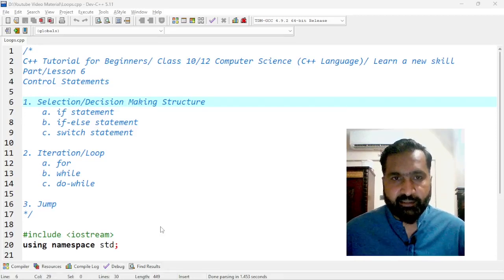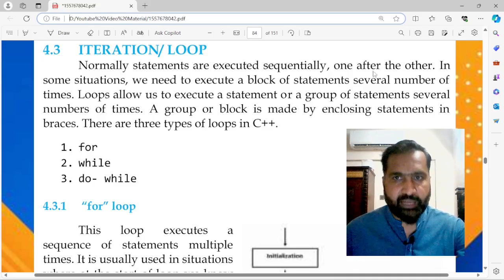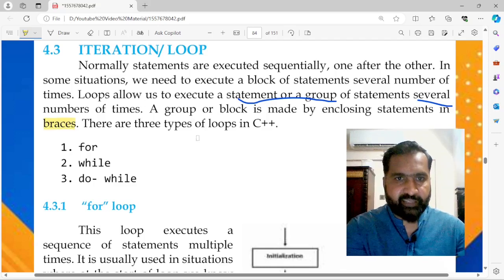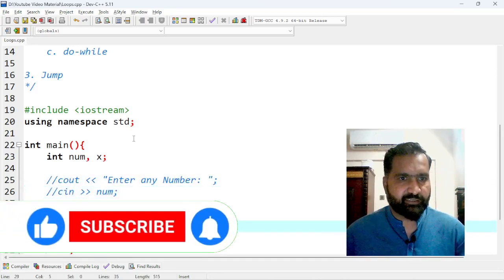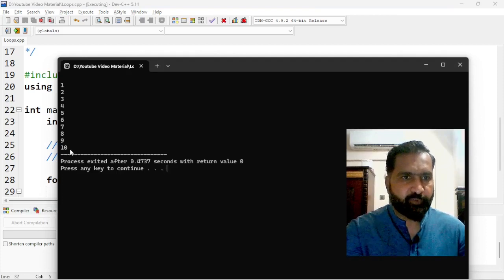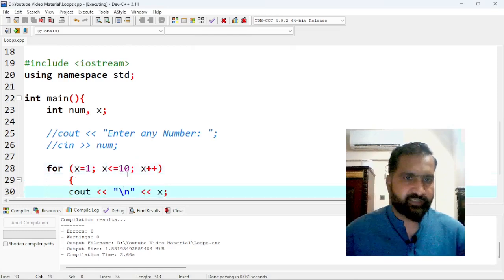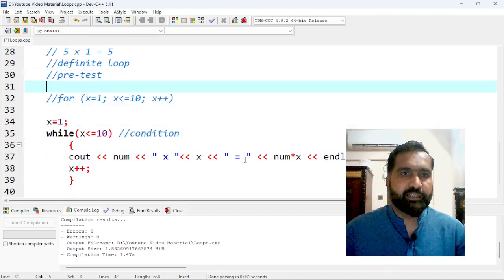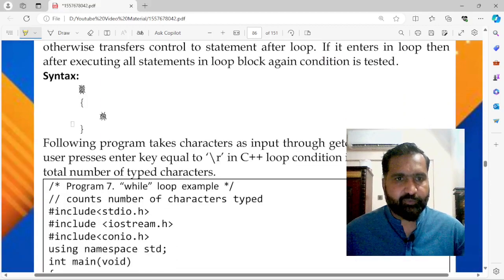C++ Tutorial for Beginners 2024: Part 6 | Loops(For, While & Do-While)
In this video, we will explore Control Statements in C++. And also discuss the Loops(For, While & Do-While) in C++ programming.

Part 1:
C++ Tutorial for Beginners: